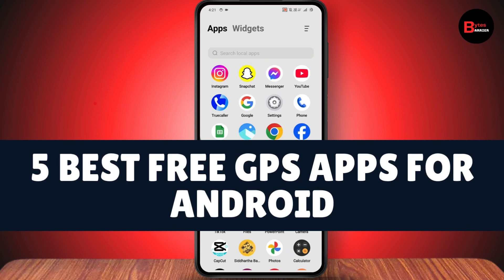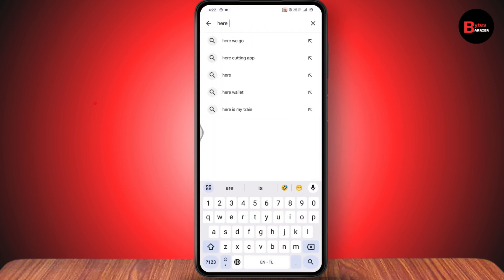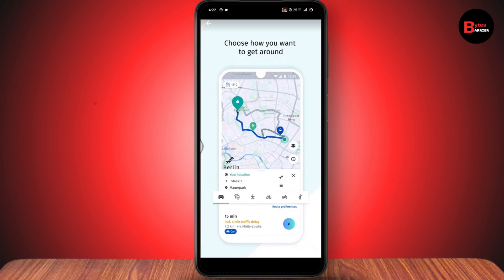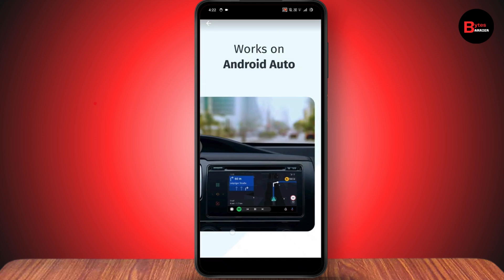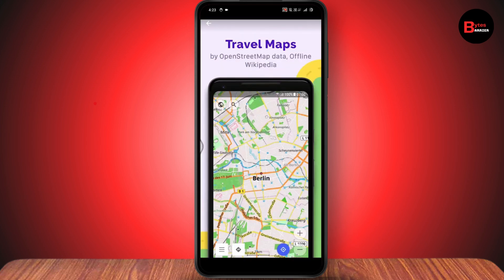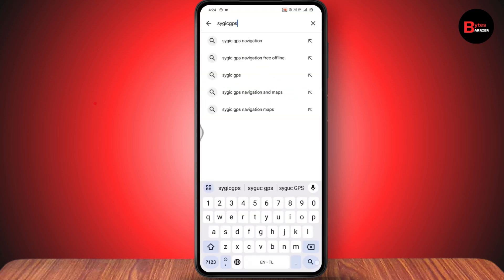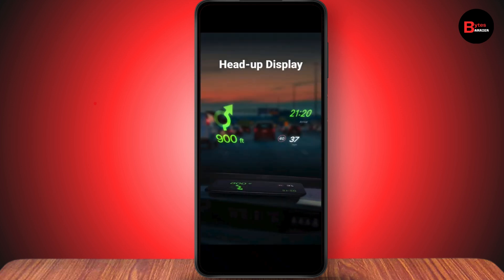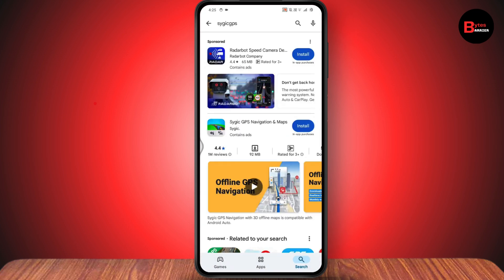5 Best Free GPS Apps For Android 🔥 ✅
5 Best Free GPS Apps For Android
free gps for android
offline gps navigation for android
best gps tracker for android

Looking for the best free GPS apps for Android? Here are five top choices to help you navigate with ease.

0:00 - Introduction: Five Best Free GPS Apps for Android
0:10 - App 1: HERE WeGo – Free, turn-by-turn navigation, offline maps, real-time updates, and Android Auto support.
0:34 - App 2: Maps.me – Great for offline navigation, easy to use, and packed with detailed maps.
0:50 - App 3: OSMAnd Maps – Offers topography, trip recording, route planning, and offline maps.
1:10 - App 4: Sygic GPS – Offline navigation with Android Auto support, speed cameras, real-time traffic, and fuel price updates.
1:35 - App 5: Polaris GPS – A solid GPS option for navigation and outdoor adventures.